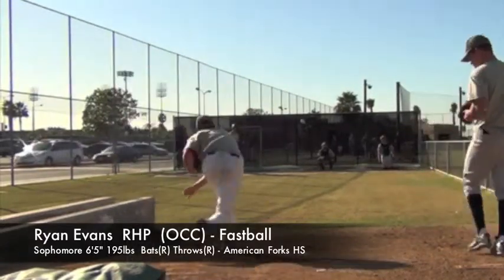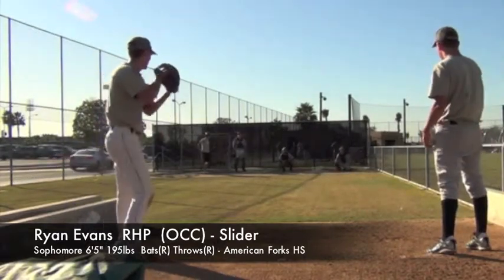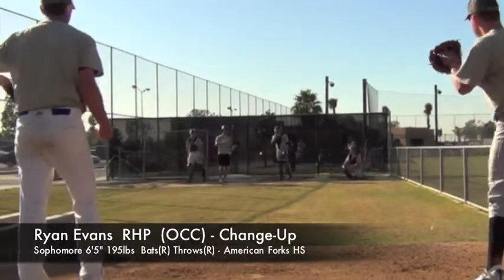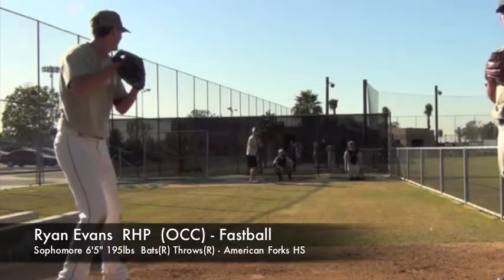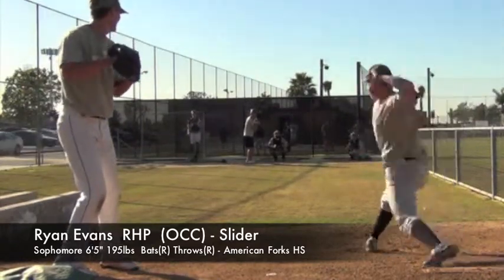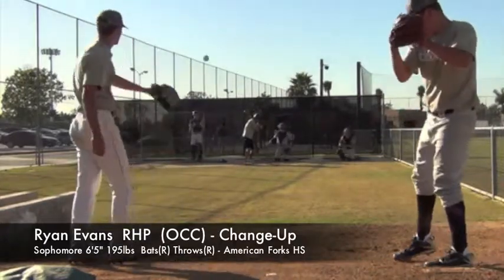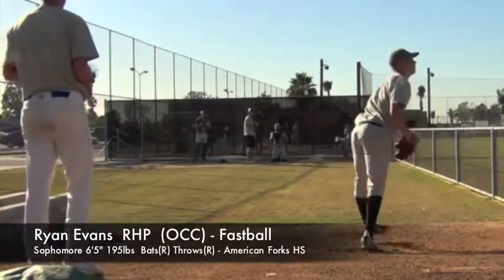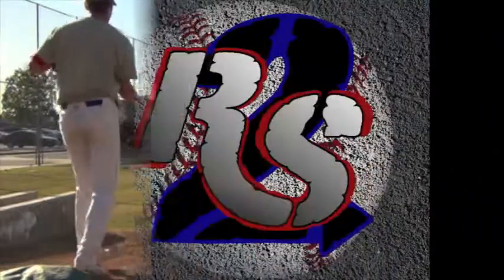Ryan Evans - Bullpen.m4v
This was a short bullpen thrown by Ryan Evans at Orange Coast College, Costa Mesa, CA on December 6, 2011. Video recorded and minimal time-saving edits by The Road 2 The Show.